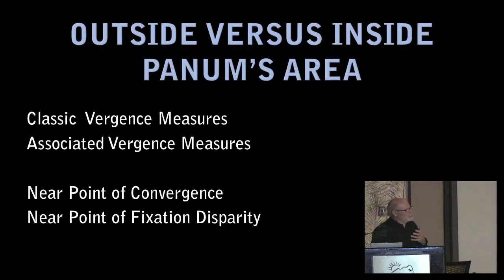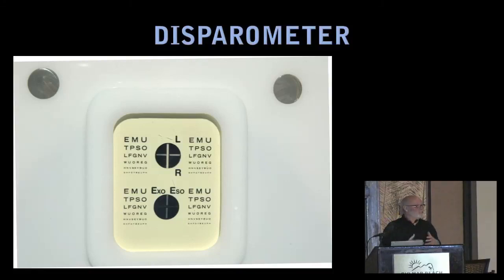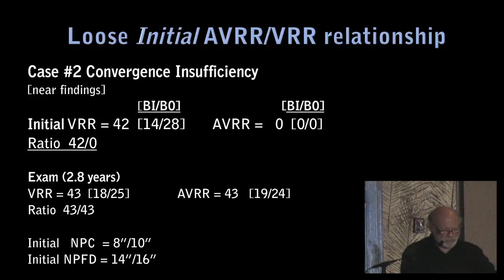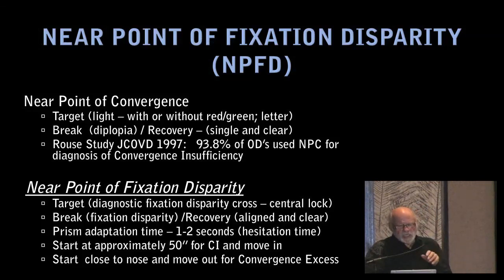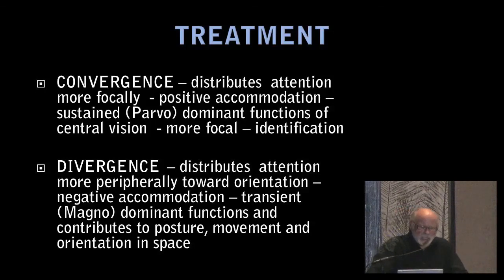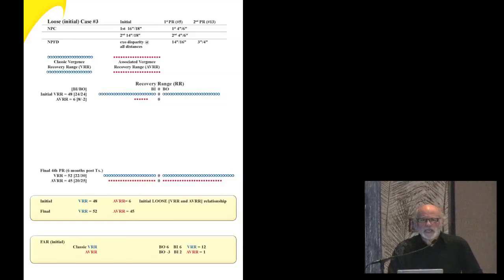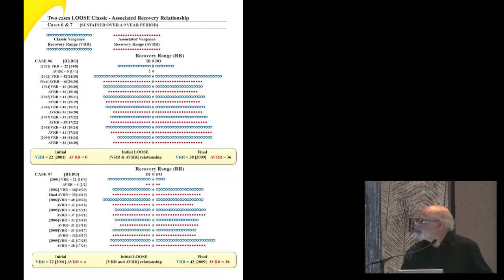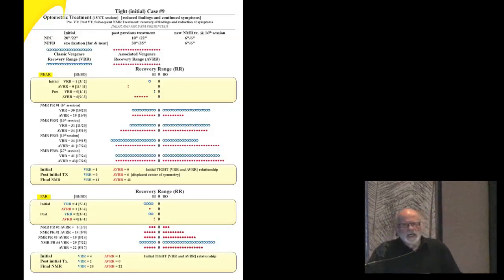Confusion Inside Panums Area - Dr. Paul Lederer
Binocular Dysfunction, Assessment, Intervention